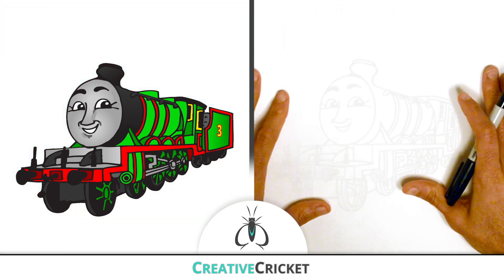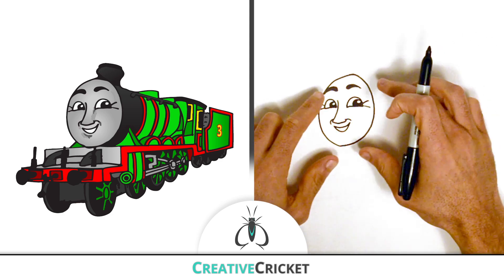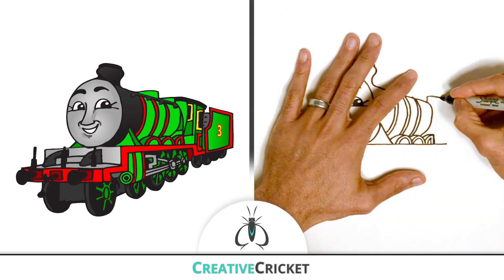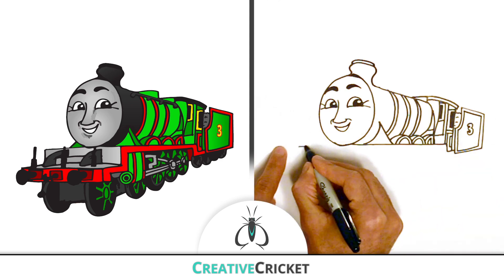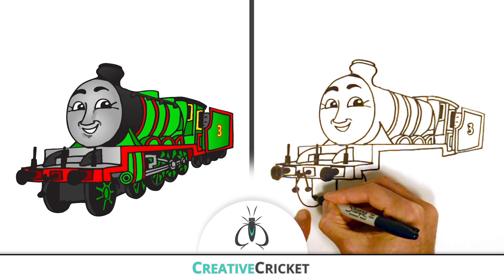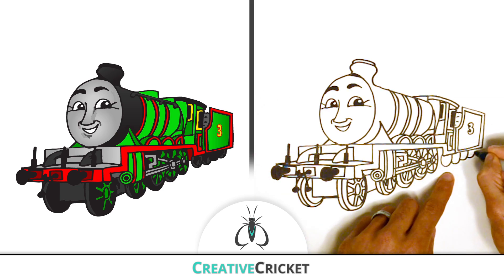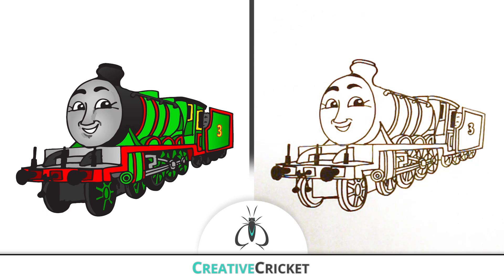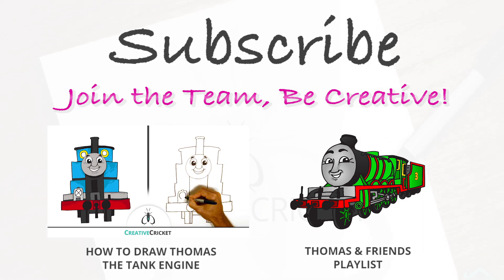How to Draw Henry the Green Engine ♦ Coloring with Thomas and Friends ♦ Toy Trains for Kids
★ Learn how to draw and color HENRY THE GREEN ENGINE from Thomas and Friends in this easy step by step one point perspective drawing tutorial for kids ★ Become a better artist and learn top 10 cool science facts about how a steam train works in this fun animated art lesson for children!

Visit Creative Cricket for more FREE art tutorials, drawing tips and educational videos

Henry the Green Engine is a large steam train that has many important jobs on the island of Sodor - like delivering the Flying Kipper! Henry is built of many interesting shapes and cool locomotive parts. Watch Thomas and Friends - The Great Race Movie and meet their newest friends!

Check out some more cool Thomas and Friends full episodes, games, toys (juguetes, 玩具, jouets, juegos infantiles, 儿童游戏, jeux pour enfants, plastilina, 玩面团, pâte à modeler, muñecas, 玩偶, poupées)

! CREATIVE CRICKET - VIDEOS FOR KIDS !
We love to share FREE Educational Videos for Children, Parents, and Teachers! We think that kids learn more when they are fully engaged in our fun, smart art videos designed to teach kids how to draw and animate their world step by step while learning about science, math and history!

If you're looking for fun, easy, educational videos for kids (like early learning videos for kindergarteners, how to drawing tutorials, science videos for kids, short history lessons, cool physics for kids, etc.) then we hope that you and your child will enjoy our fun, animated art lesson reviews - Learning Videos for Toddlers & Kids.